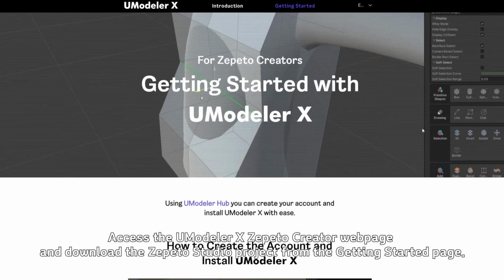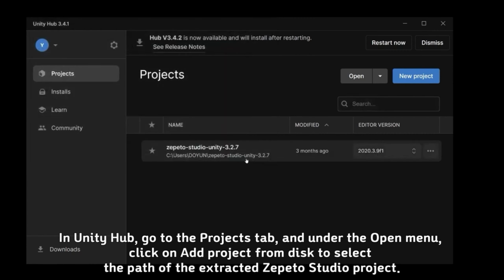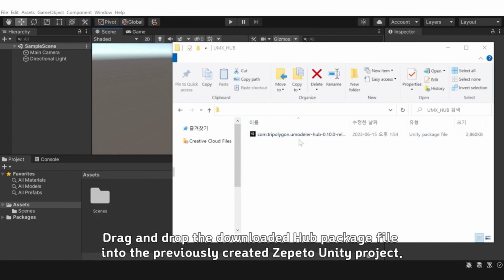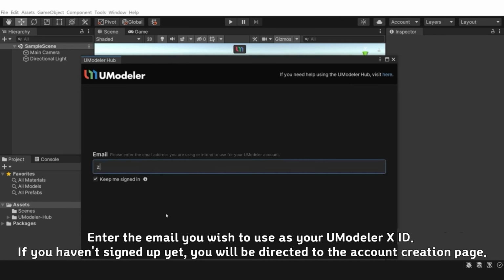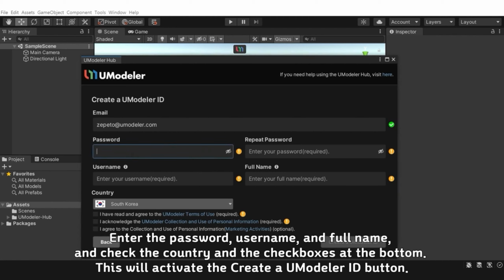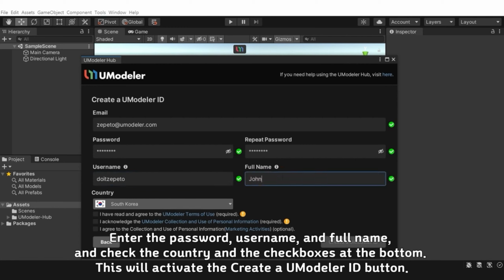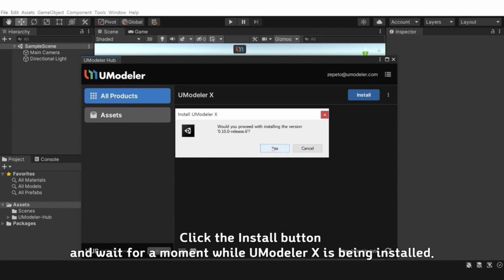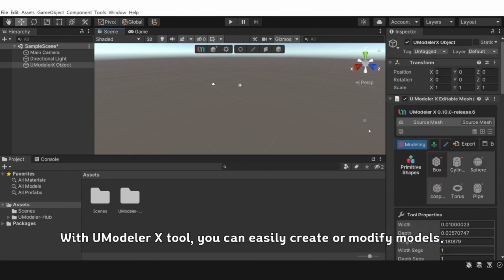Getting Started with UModeler X for Zepeto Creators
UModeler X, your ultimate solution for creating 3D assets in Unity, is now available for free!

00:00 Create a Zepeto Project: Zepeto Studio Download
00:49 Download the UModeler Hub Package
01:12 Create a UModeler ID
02:28 Install UModeler X
02:52 Create an Object in UModeler X